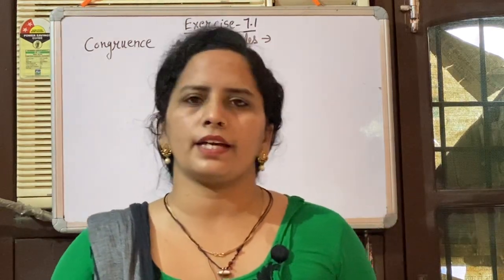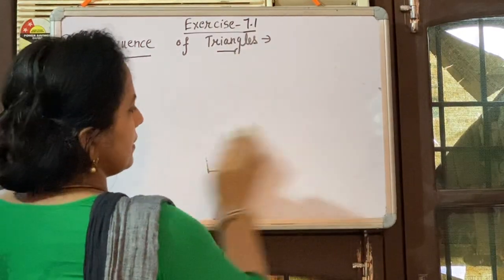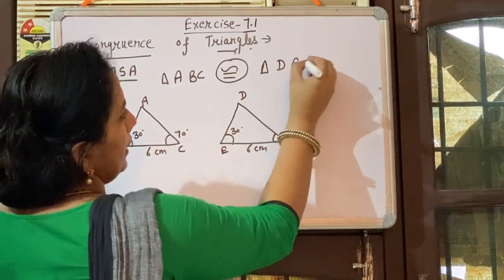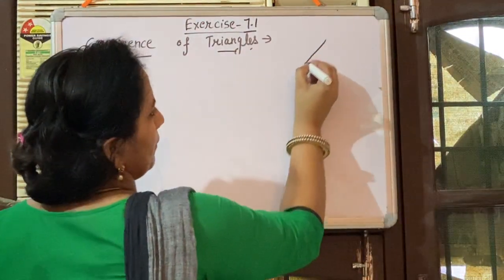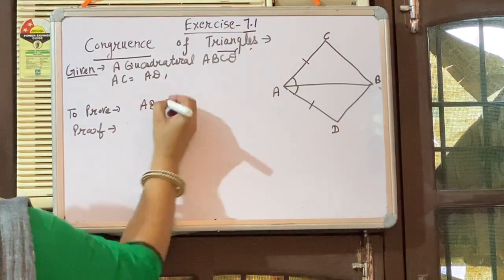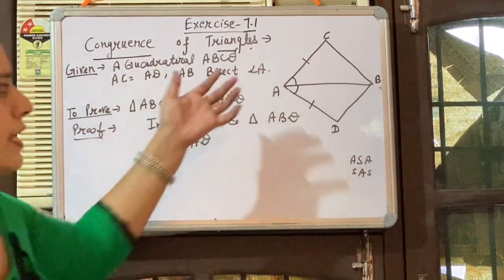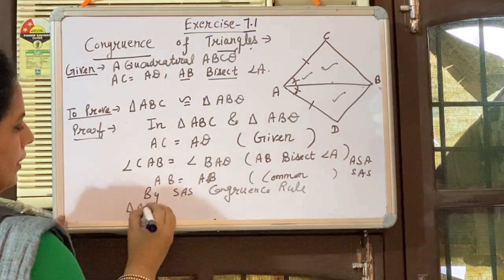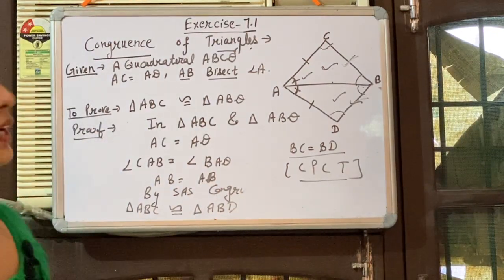Class 9(Chapter 7)